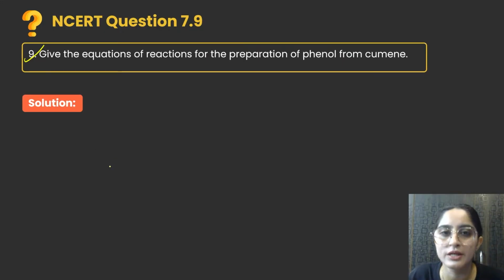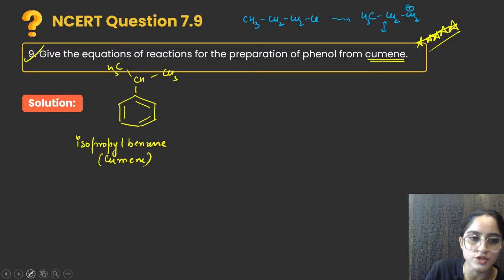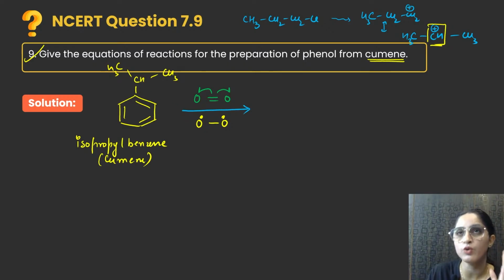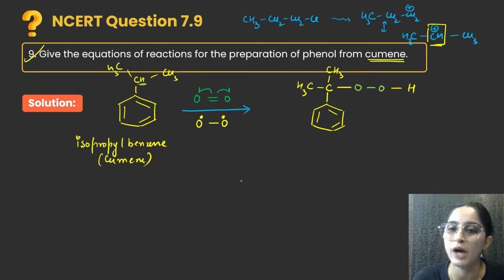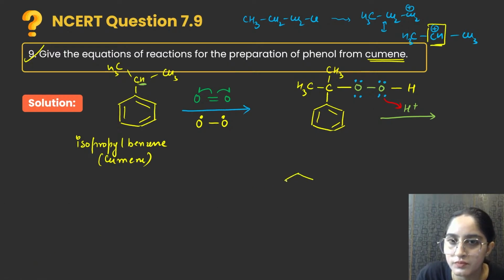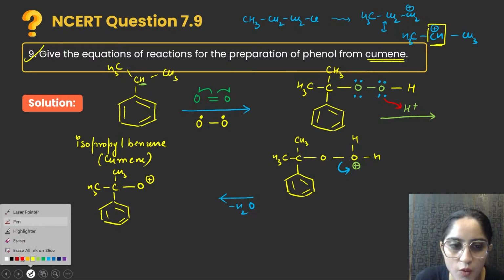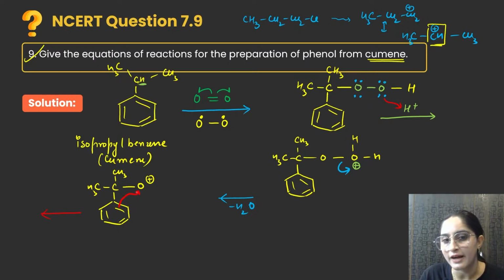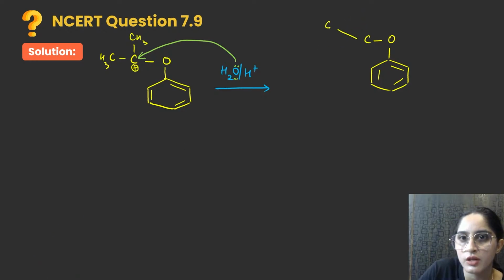Alcohol Phenol Ether | NCERT Solutions Exercise 7.9 | Class 12 Chemistry